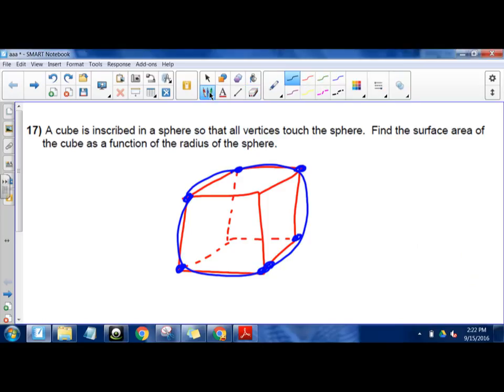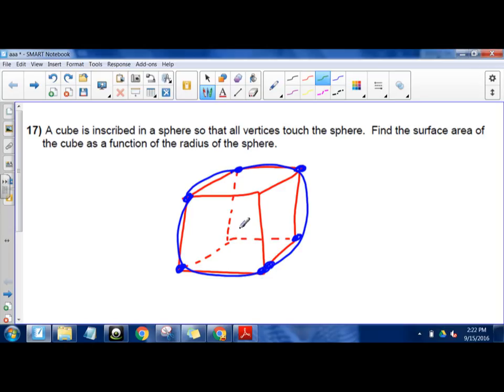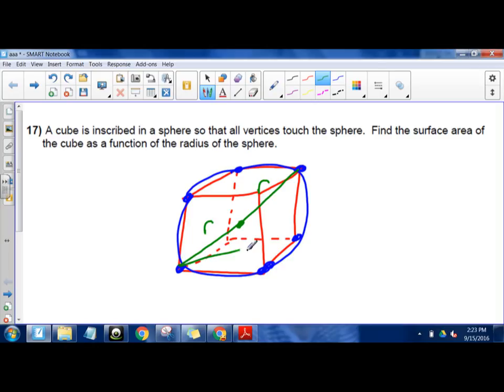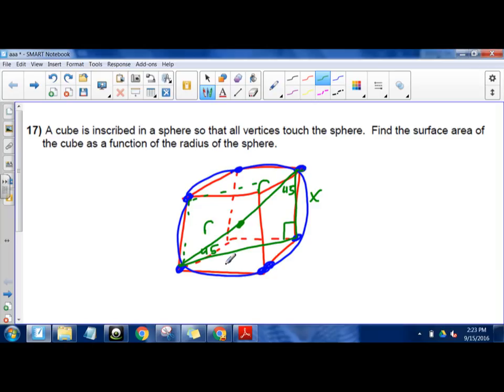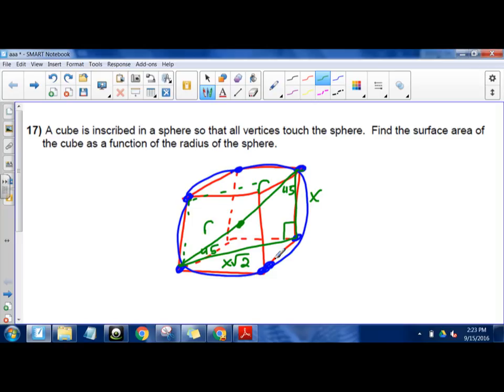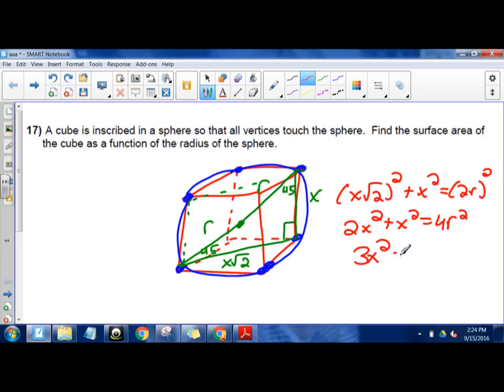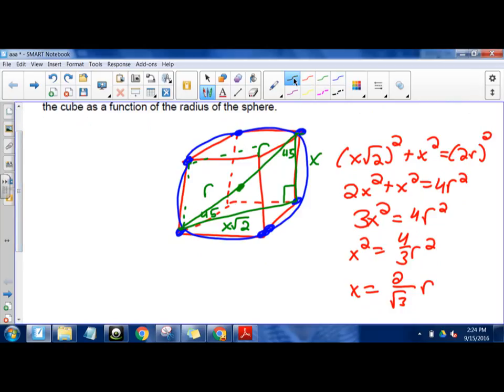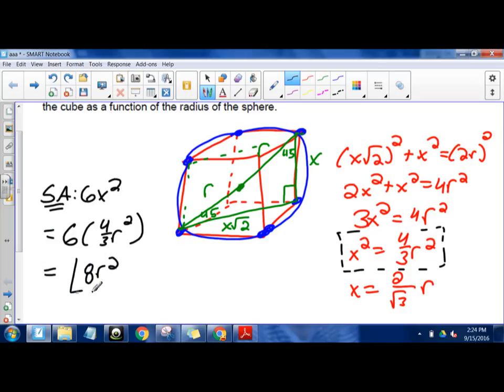Problem Set 1.4 - 1.6 #17